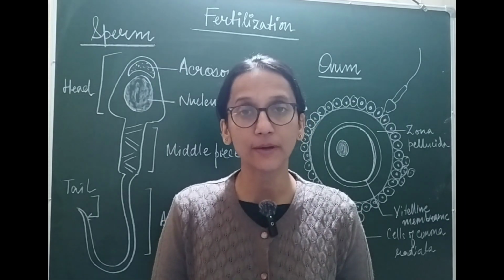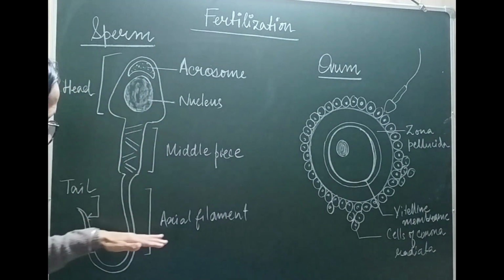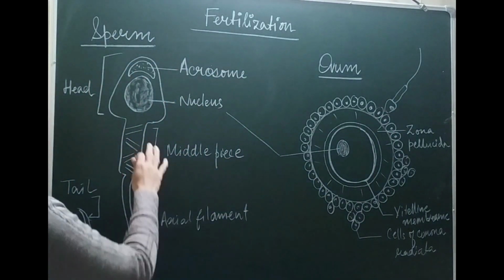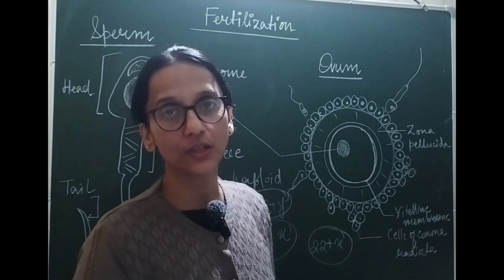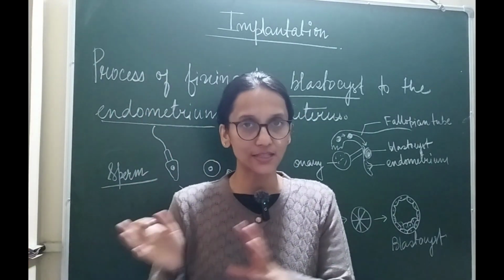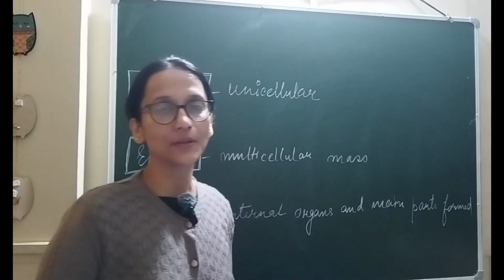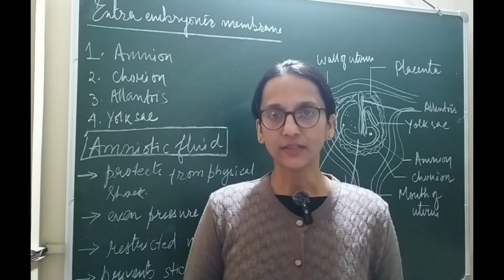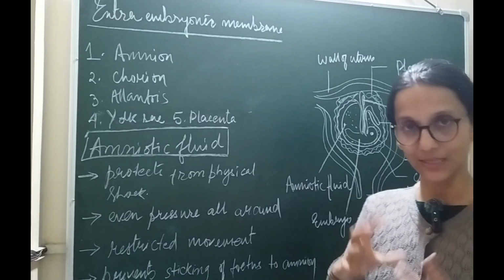Blastocyst# Implantation# Amnion# Amniotic# Acrosome# Vitelline # Corona # Sperm# Ovum# Zygote #10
Blastocyst# Implantation# Amnion# Amniotic fluid# Acrosome# Vitelline # Corona radiata# Sperm# Ovum# Zygote#Morula#  10ICSE